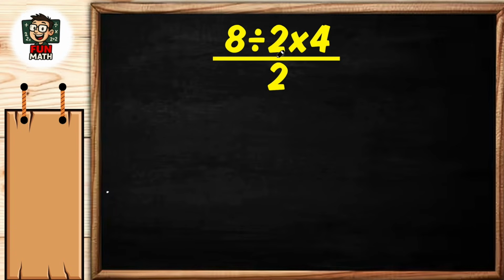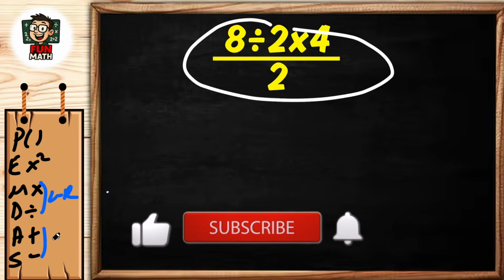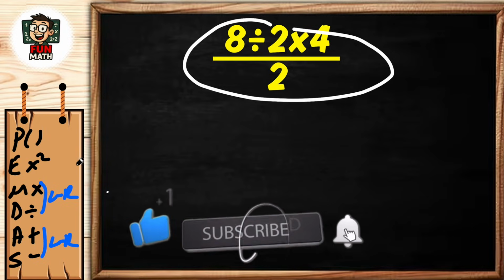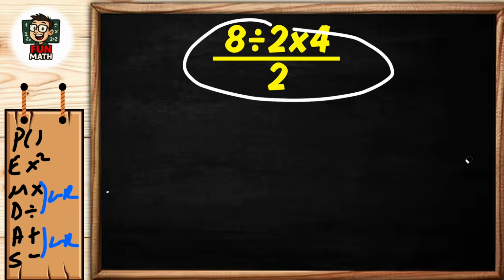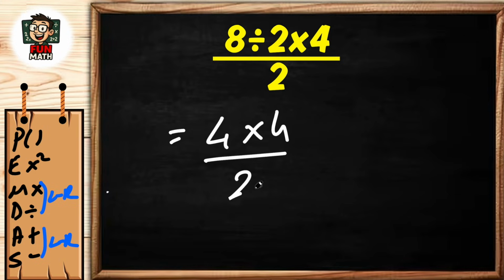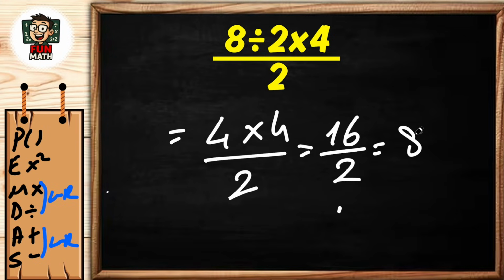This Math Question Divides the Internet (8 ÷ 2 × 4) / 2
This video walks you through the correct method to solve the expression (8 ÷ 2 × 4) / 2 . This is a great exercise for practicing the

** (PEMDAS/BODMAS), specifically focusing on how to handle **multiplication and division** when they appear together.

Remember the key rule: When solving the Multiplication (M) and Division (D) part of PEMDAS, you must always work from

Steps covered in this tutorial:
1.  **Parentheses (P/B):
** Solving the inner operations from left to right.
2.  **Left-to-Right Rule:
** Applying the rule for division and multiplication within the parentheses.
3.  **Final Division:
** Completing the final step outside the parentheses.